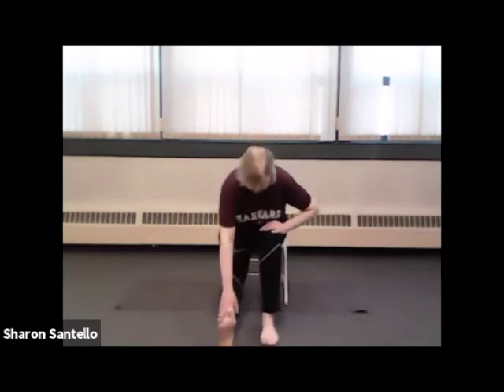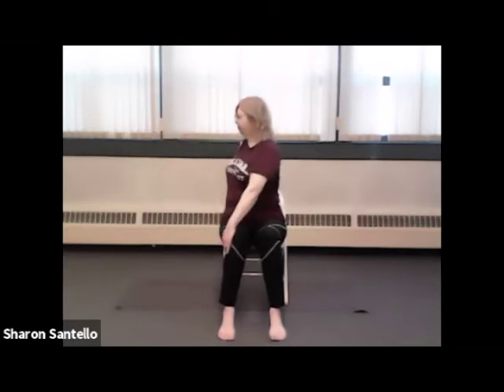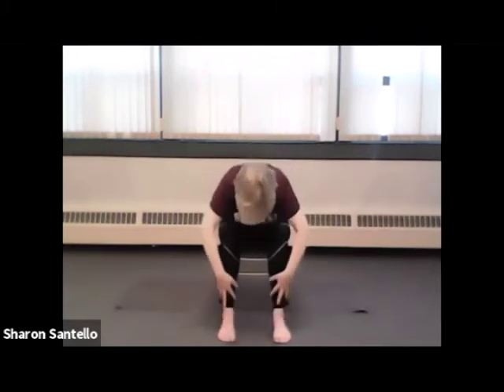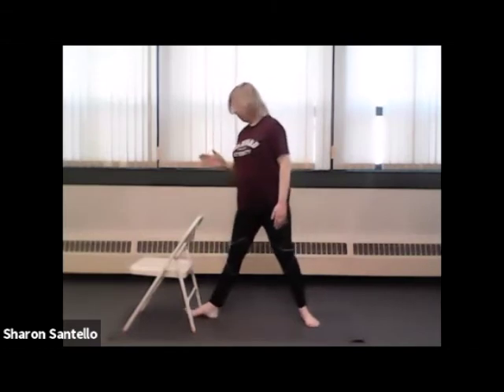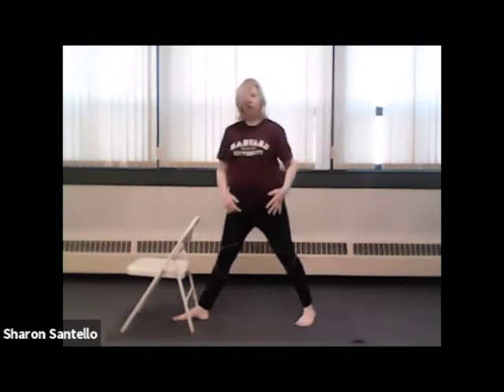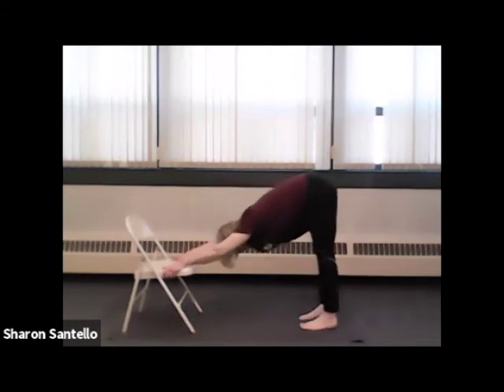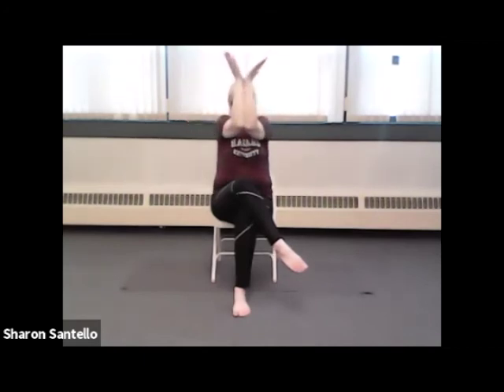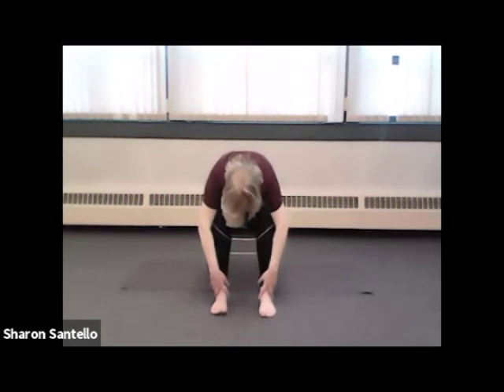Berlin Council on Aging Saturday Yoga Ep. 13